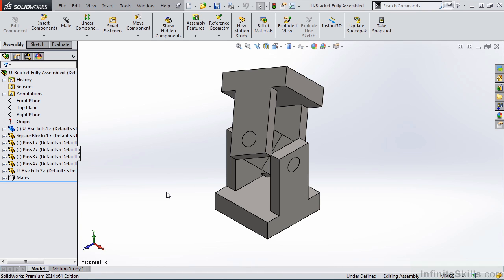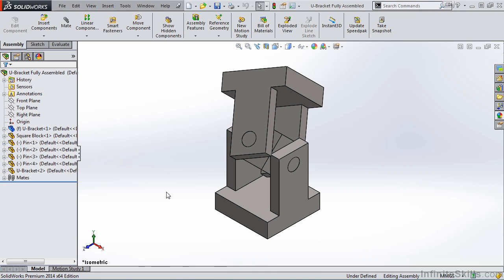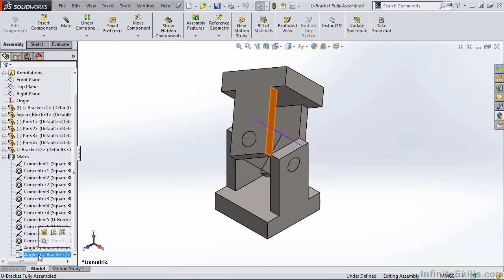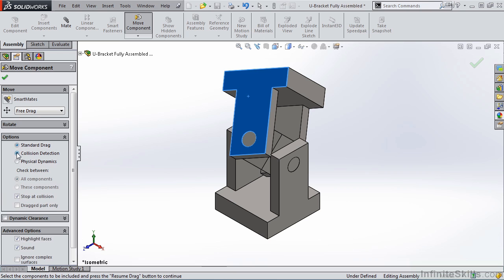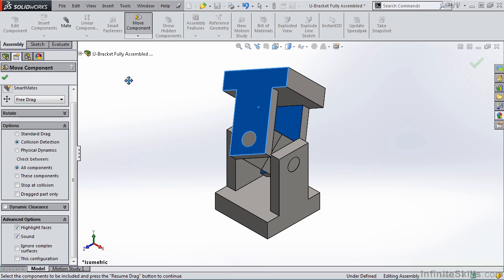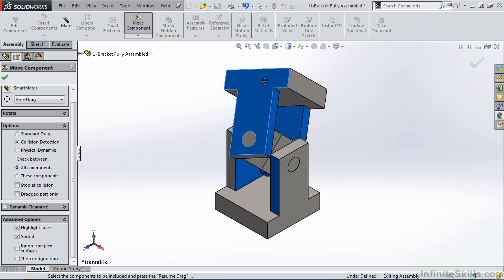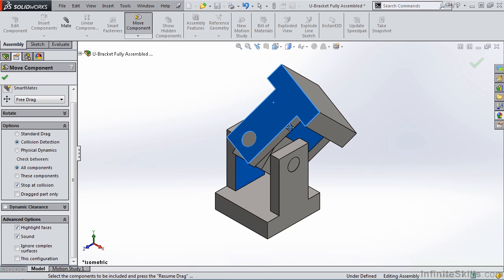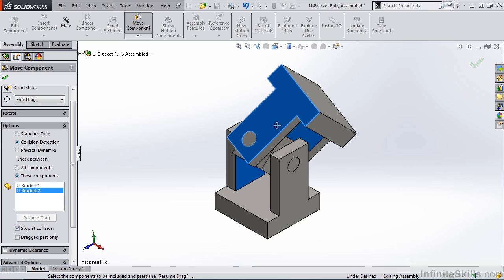07 Intermediate Assemblies 06 Collision Detection